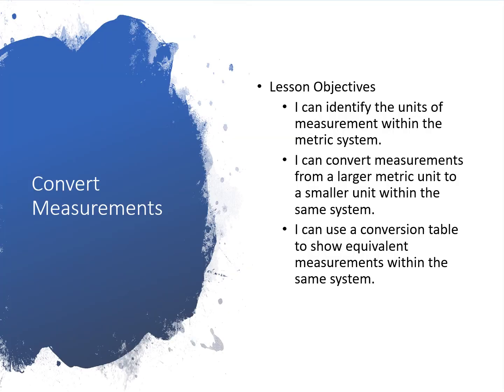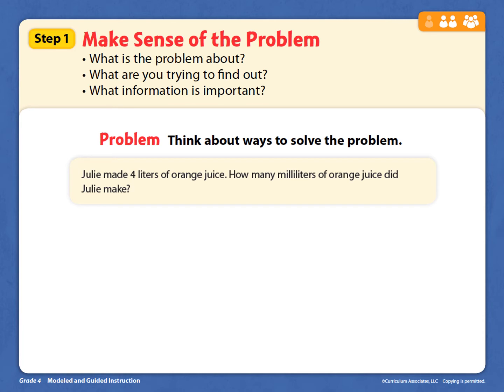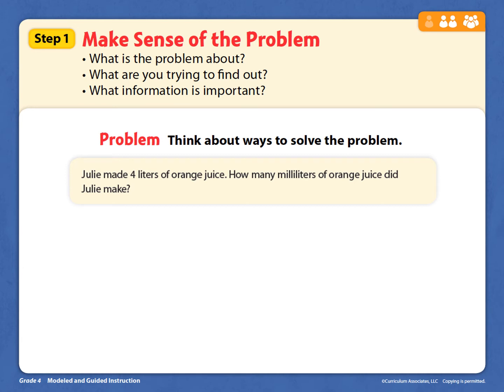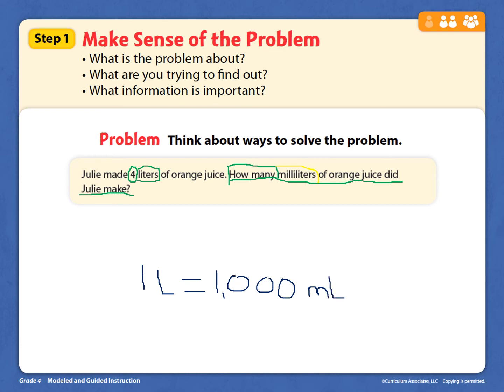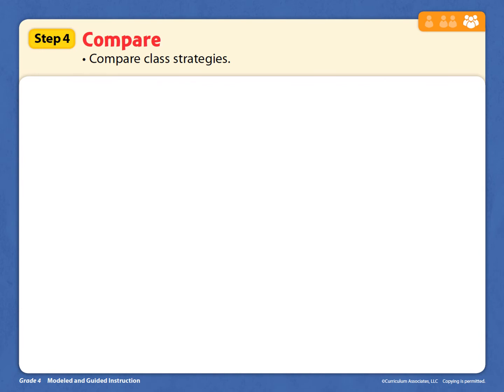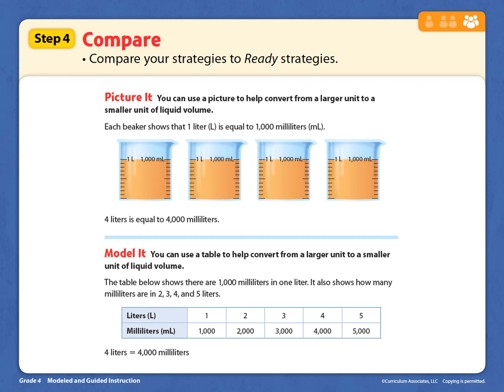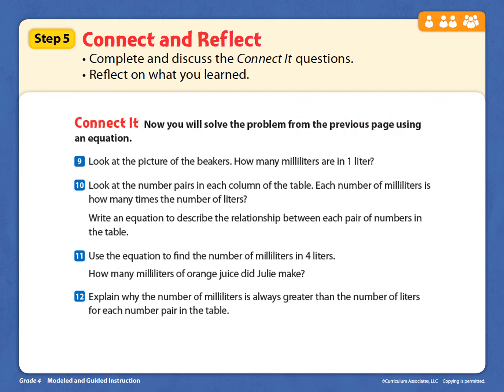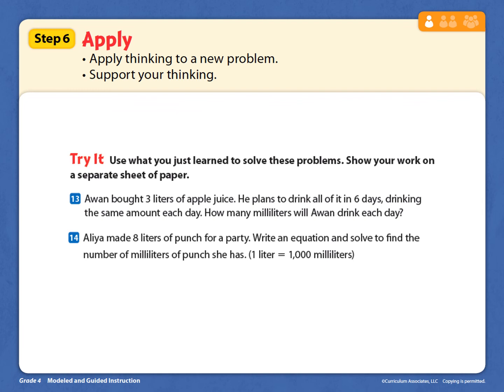Convert Measurement PowerPoint Day 3